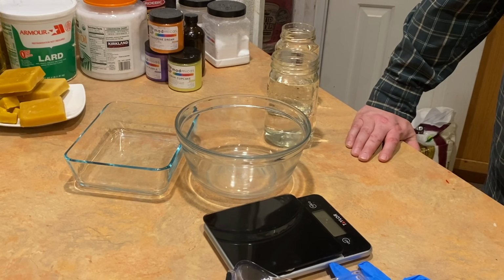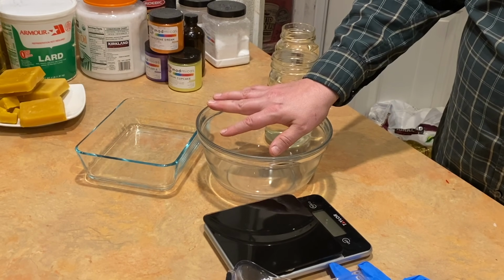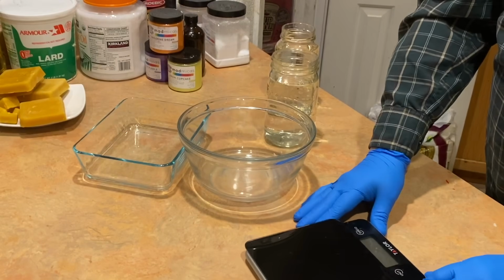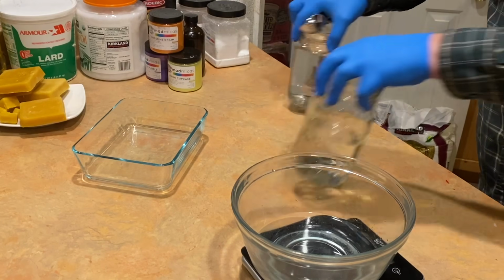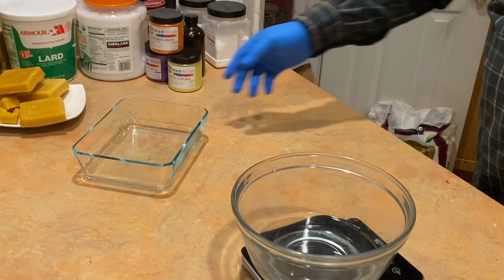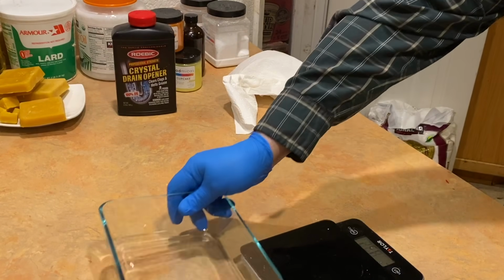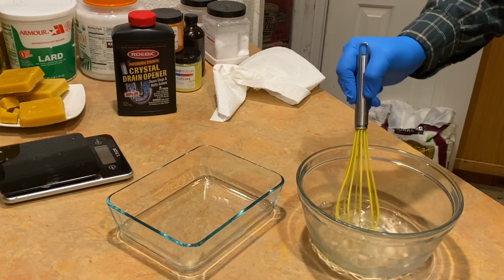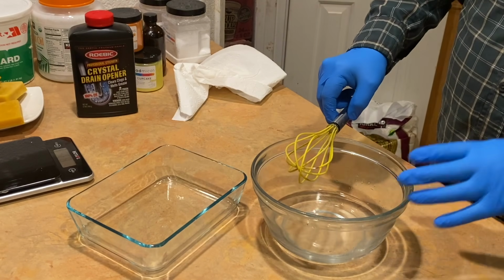Making CP soap - Episode 2 of 8 - Mixing the Lye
This is episode 2 of our cold process soap series.

In this episode we cover the technique and precautions to use when mixing your lye water,.

We are using the following recipe in this batch of soap:

Olive Oil - 816.47 grams
Lard - 816.47 grams
Coconut Oil - 387.82 grams
Beeswax - 20.41 grams
Lye - 283.39 grams
Water - 283.39 grams
Fragrance - 63.79 grams